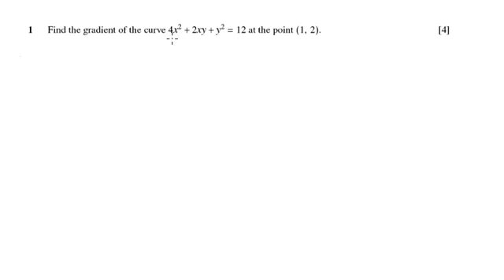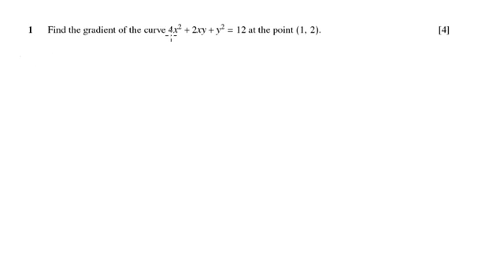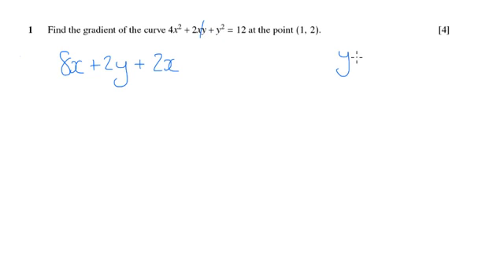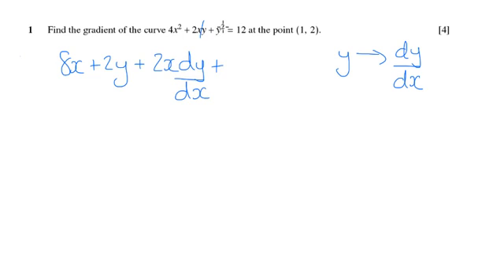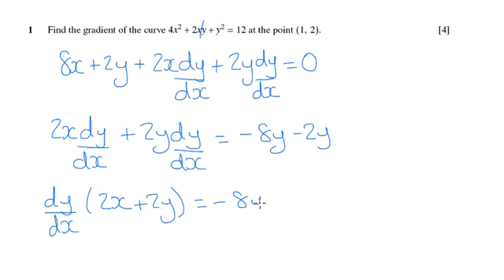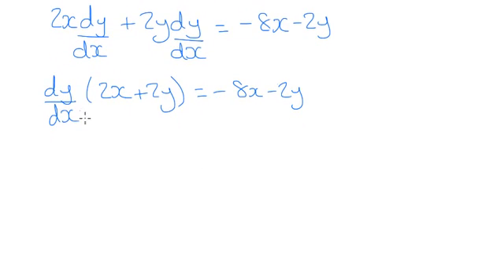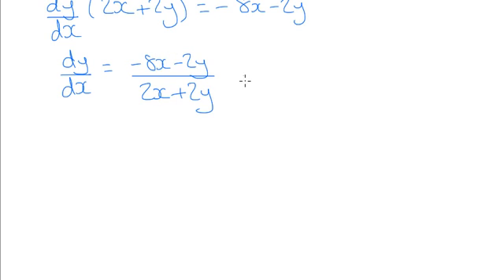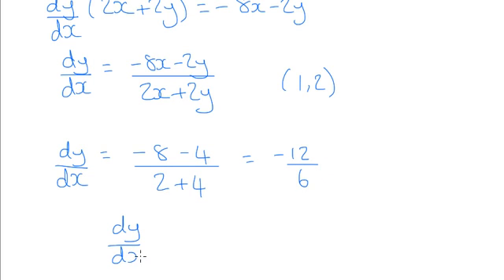A Pure Maths - Implicit Functions OCR Core 4 June 2006 q1